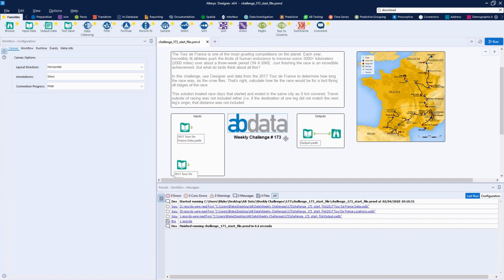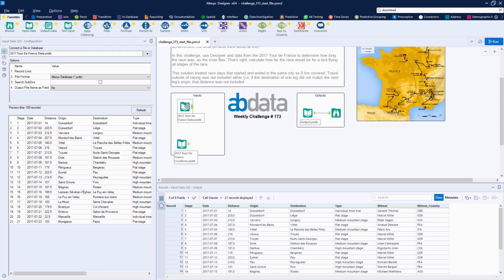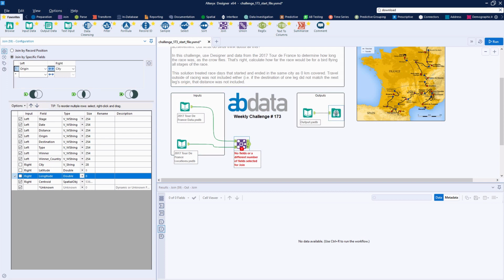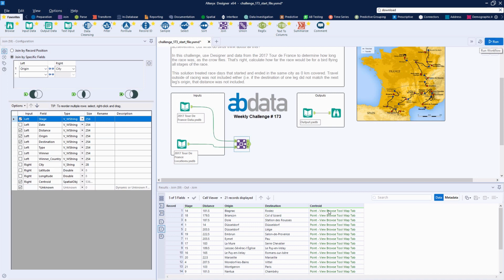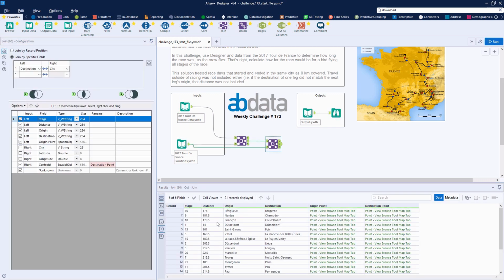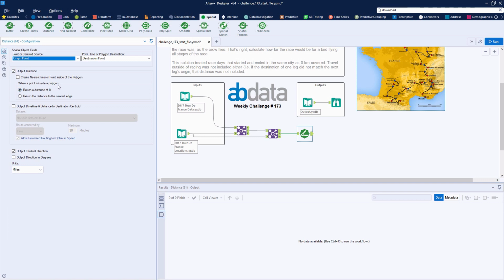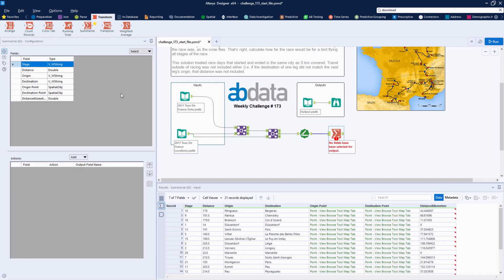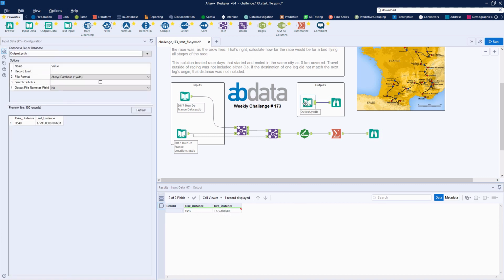Alteryx Weekly Challenge #173 - AB Data Consulting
"The Tour de France is one of the most grueling competitions on the planet. Each year, incredibly fit athletes push the limits of human endurance to traverse some 3000+ kilometers (2000 miles) over about a three-week period ON A BIKE. Just finishing the race is an incredible achievement. But what do birds think about all this?

In this challenge, use Designer and data from the 2017 Tour de France to determine how long the race was, as the crow flies. That’s right, calculate how far the race would be for a bird flying all stages of the race.

This solution treated race days that started and ended in the same city as 0 km covered. Travel outside of racing was not included either (i.e. if the destination of one leg did not match the next leg’s origin, that distance was not included."